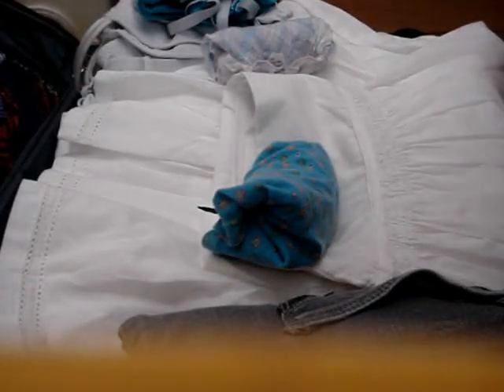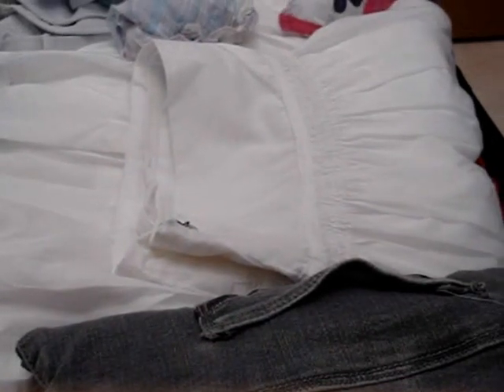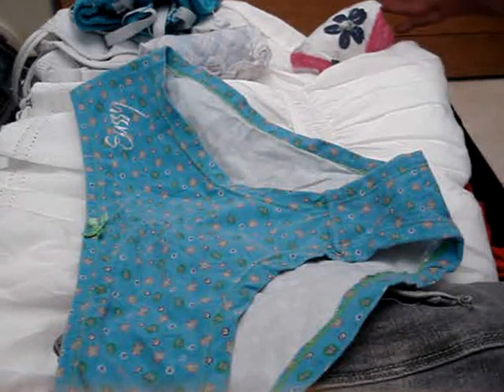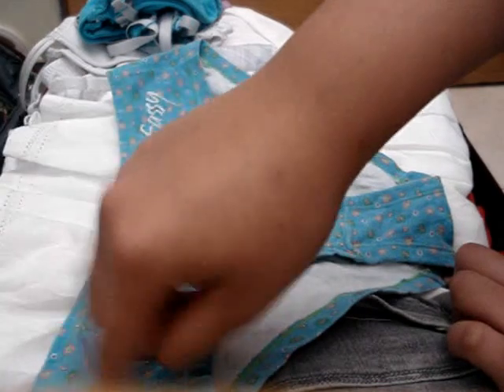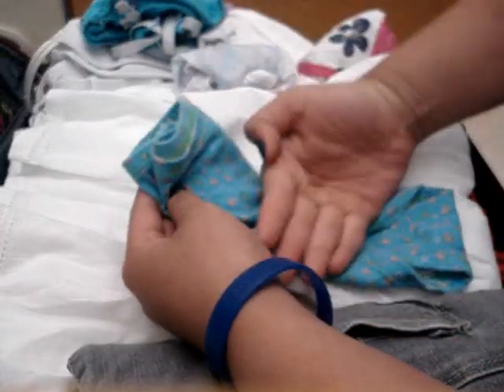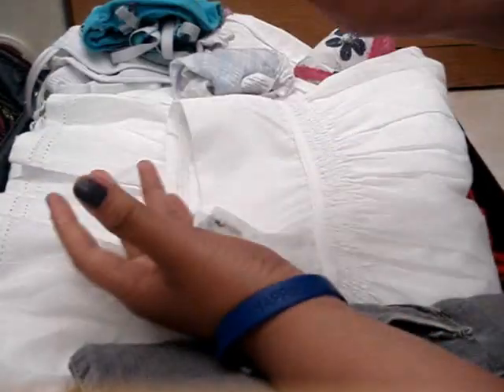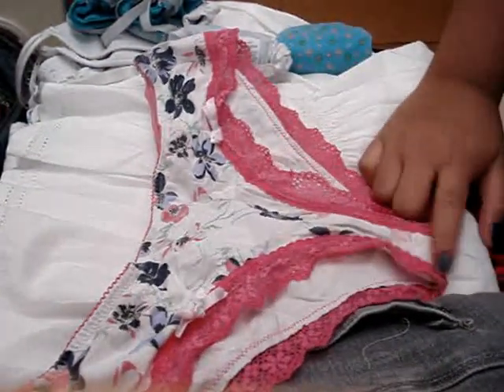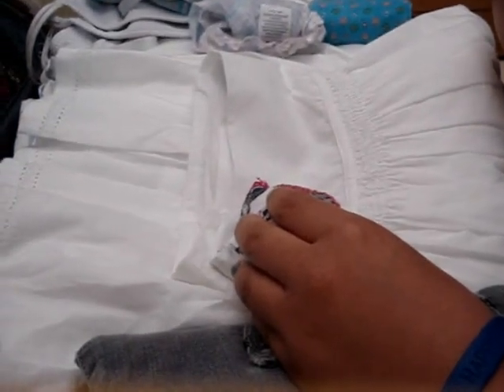how to fold your panties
I know i show my underwear i dun care girls wear then anyways unless u dun wear dem ty 4 watchin joyful day ya'll feb faves will be up soon